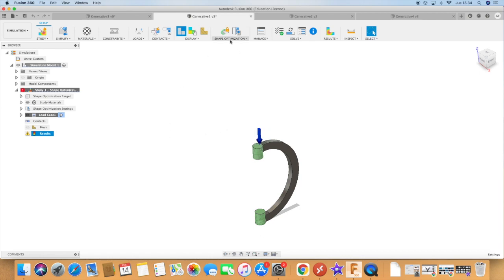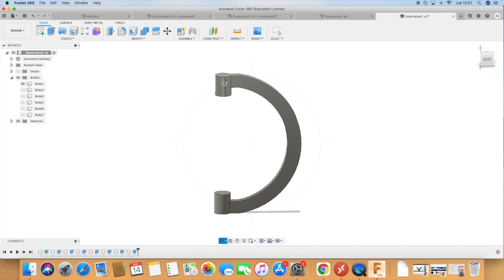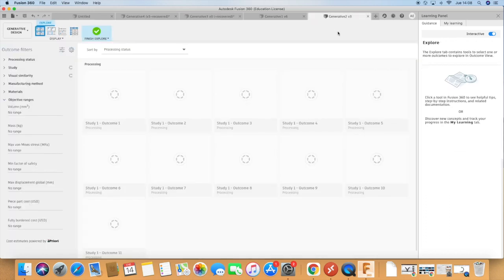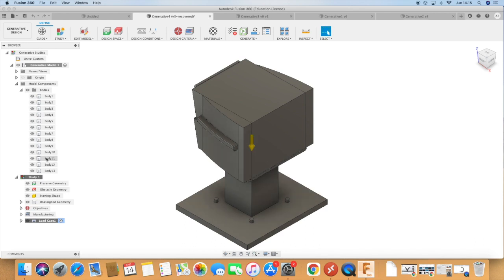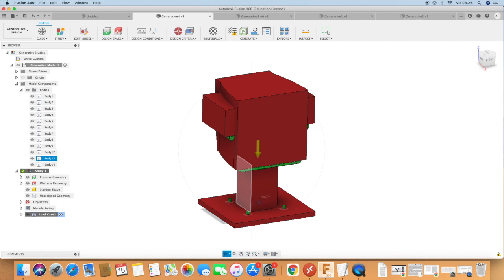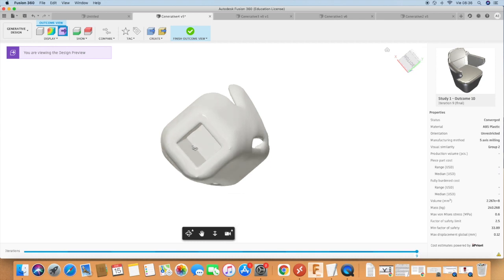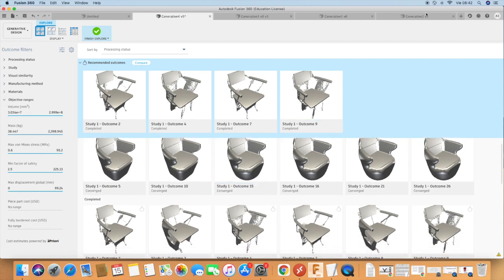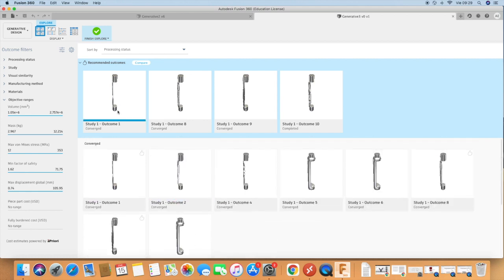Smart Design: Generative Design with Fusion 360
Come learn about one of Fusion 360's greatest functionalities, generative design. In essence, let your computer find the most optimal design for you, given a set of boundary conditions and manufacturing constraints!